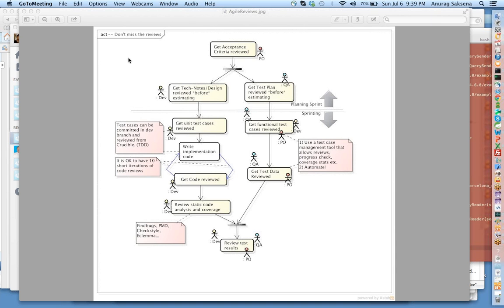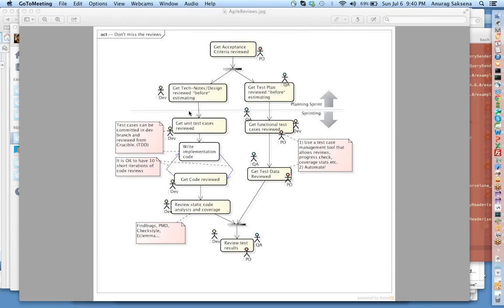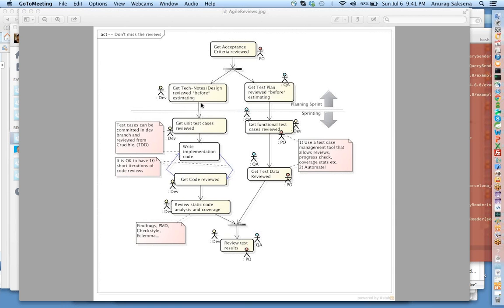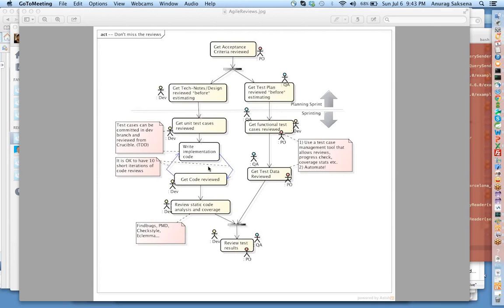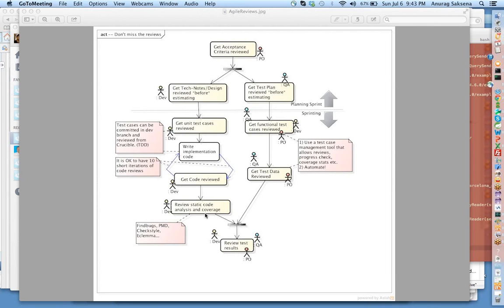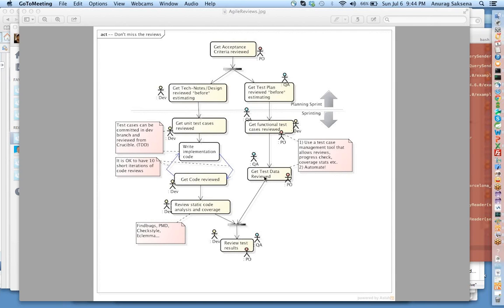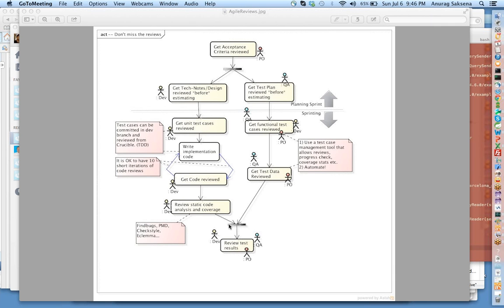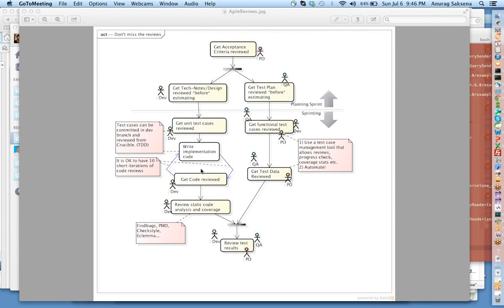Review cycles in Agile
Gain Agility with frequent reviews